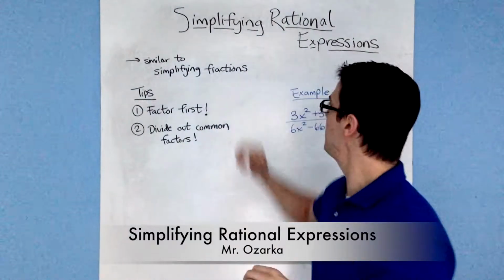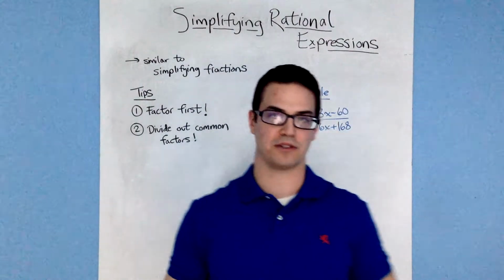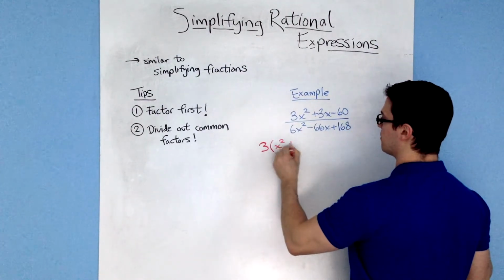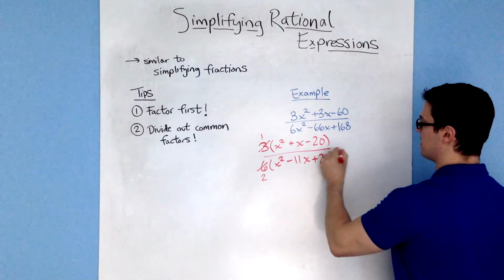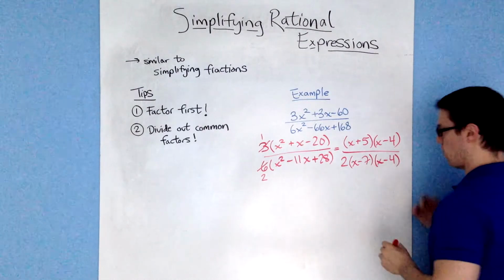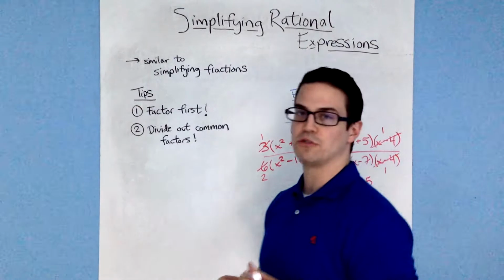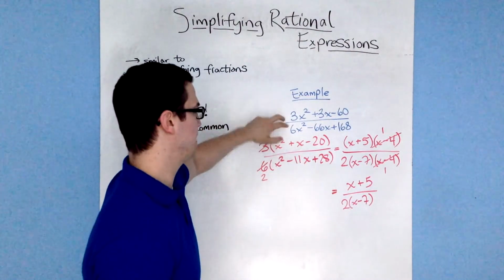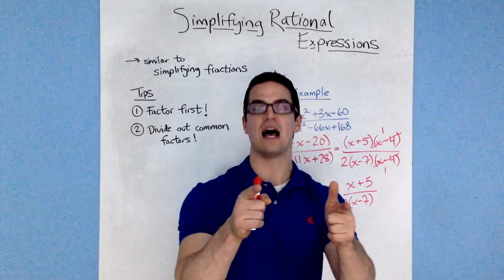Simplifying Rational Expressions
Brief tutorial on simplifying rational expressions.